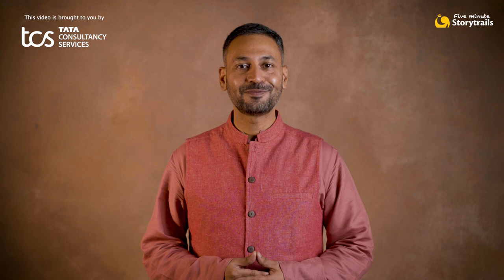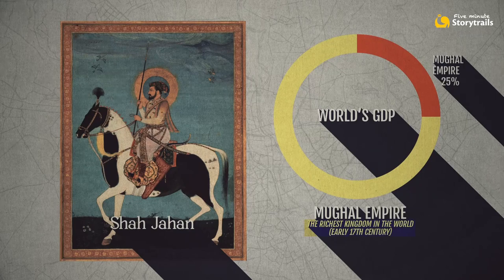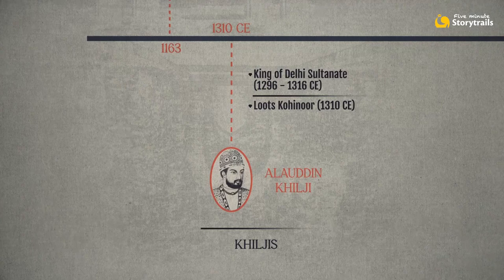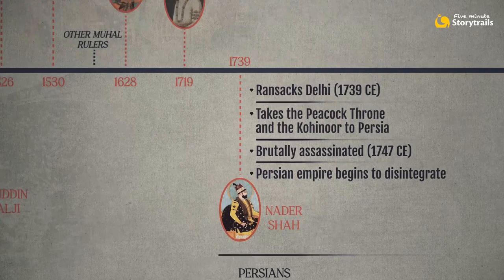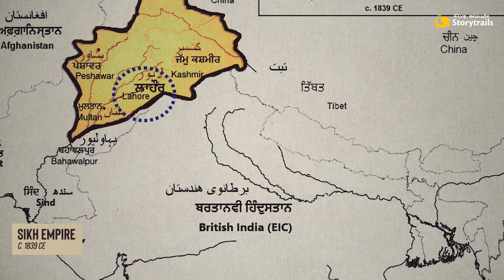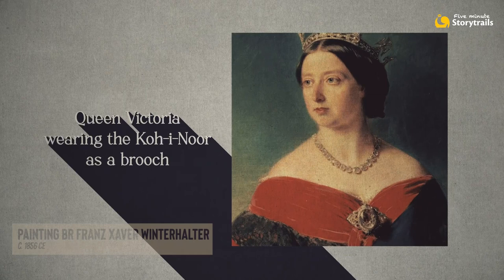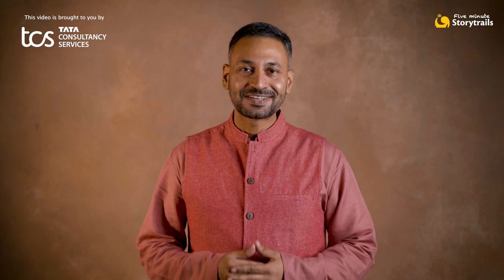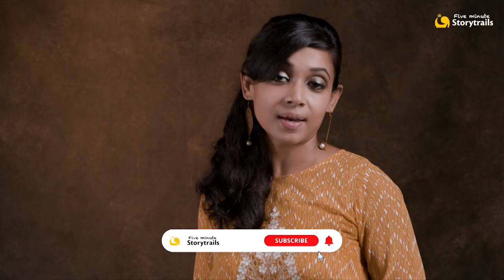The curse of the Koh-i-noor | Red Fort, Delhi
The Koh-i-noor diamond once adorned the magnificent Peacock Throne at the Red Fort in Delhi. Today, it sits pretty on the British Queen’s crown in London. In its 700 years of documented history, the Koh-i-noor was coveted by the most powerful kings, has changed hands many times, and has travelled half-way across the globe. And wherever it went, it toppled kingdoms, ended dynasties and left a trail of destruction in its wake. Is it any surprise that it acquired a reputation of being a cursed stone? Watch this short video to follow the tumultuous journey of the sparkling diamond that literally means ‘mountain of light’.

Editing credits: Studio A, Chennai
Music, Sound Design, Mix & Master - S. S. Sriram

Over the last 50 years, it has been a partner to some of the largest businesses in the world. It has also been closely associated with projects to restore and showcase India’s heritage to the world. And Storytrails is proud to partner with Tata Consultancy Services to bring these lesser known stories of India’s culture and heritage to you.

IMAGE CREDITS: To view attributions for images used in this video, click on this

to download the stories to your mobile phone.

Storytrails is an award-winning organisation that showcases India through her stories, through story-based walking tours, audio tours, local experiences, videos, blogs, podcasts and online learning programmes.

If you liked our video, you will love our book, The Temple of Treasures and Other Incredible Tales of Indian Monuments.